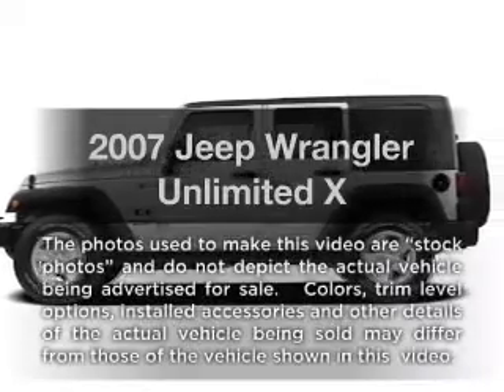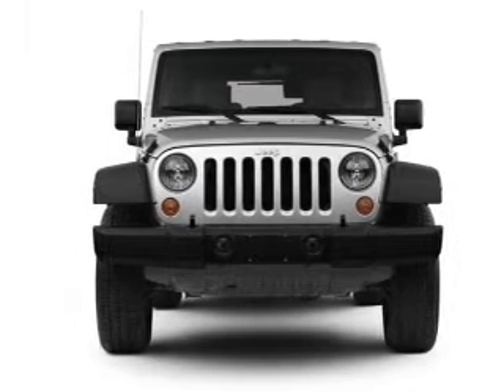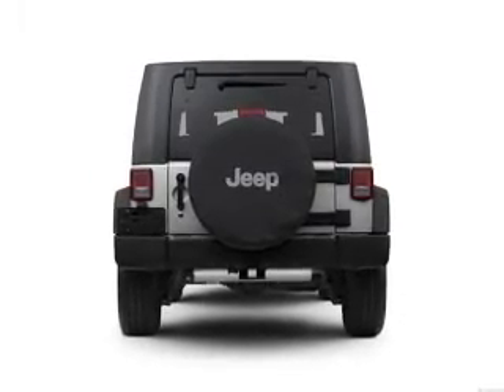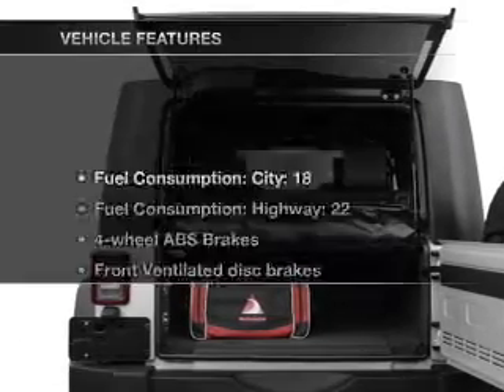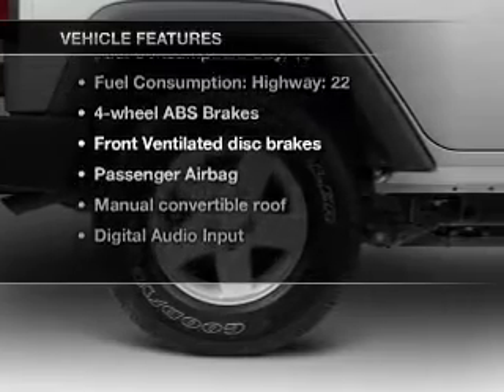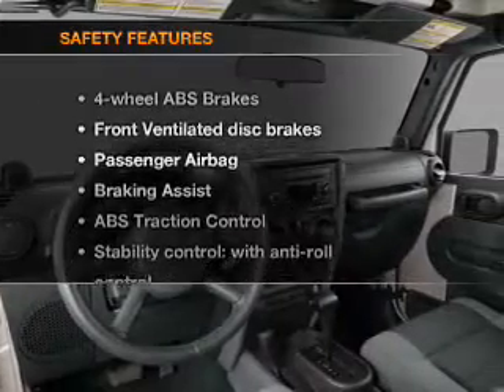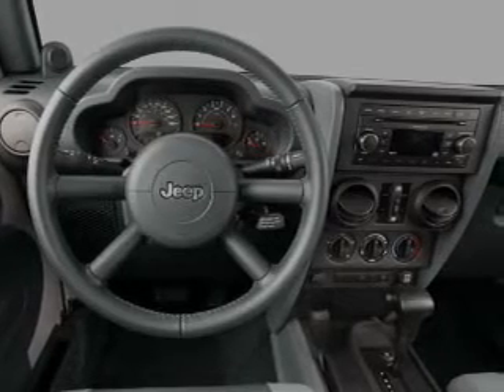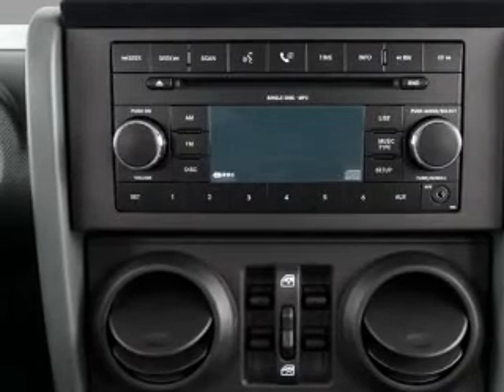2007 Jeep Wrangler - Bakersfield CA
Year: 2007
Make: Jeep
Model: Wrangler
Trim: Unlimited X
Engine: 3.8 liter 6 cylinder 12 valve
Transmission: Automatic
Color: Black
Mileage: 53002
Address:
4625 Wible Road